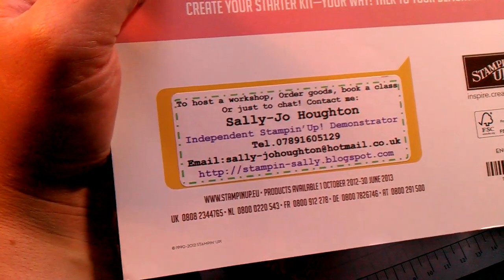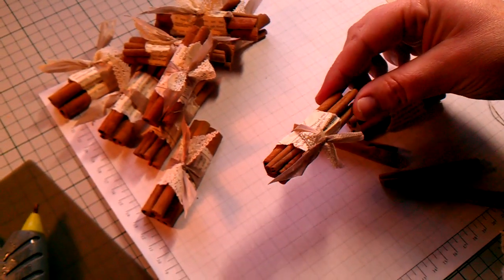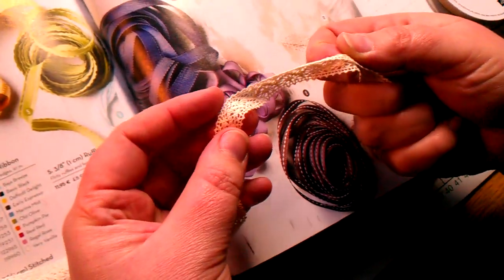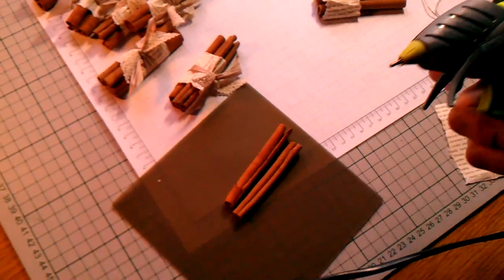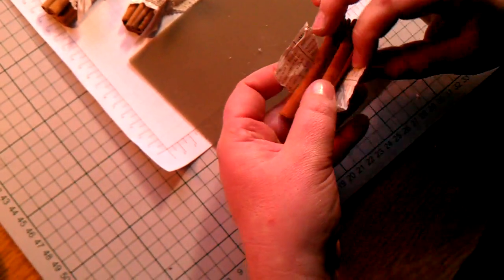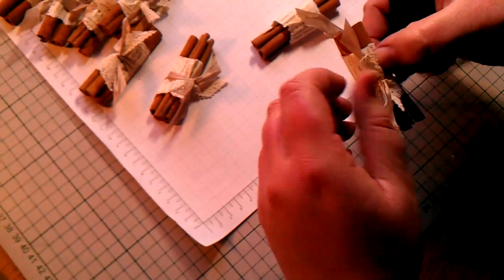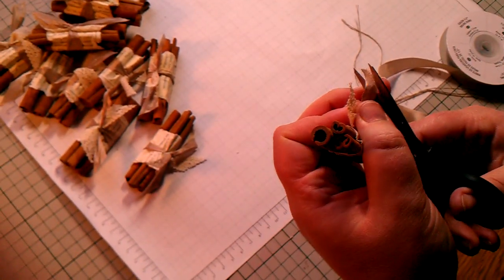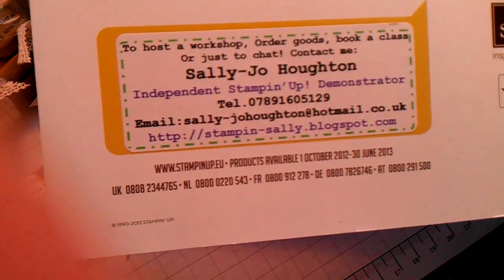Stampin' Up! Handmade Christmas Decorations.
A quick & easy make for Christmas, using Stampin' Up! Craft products.